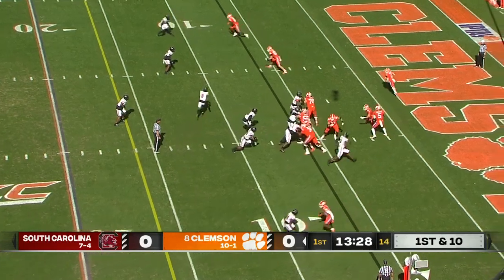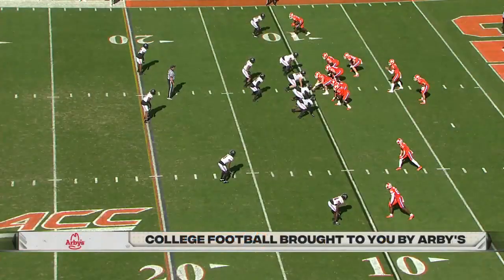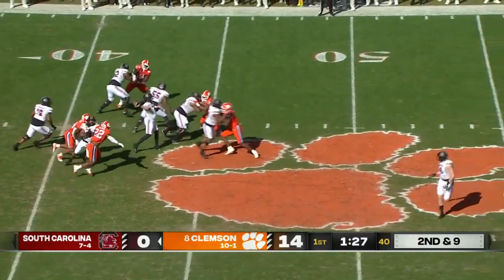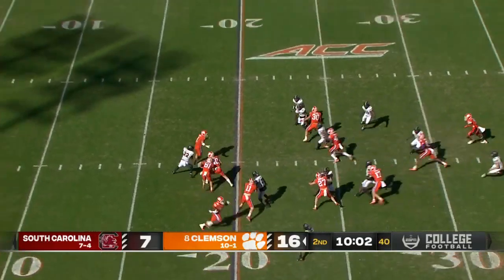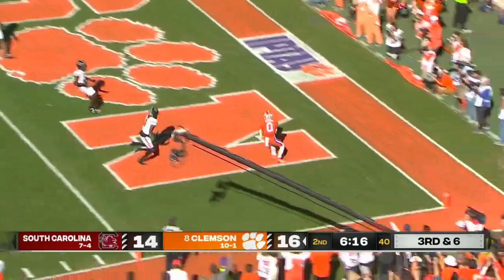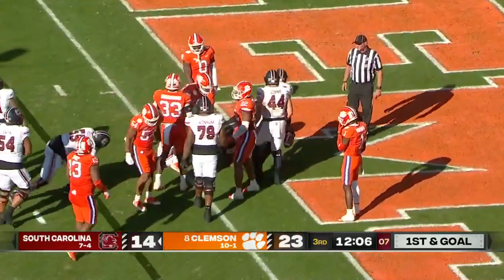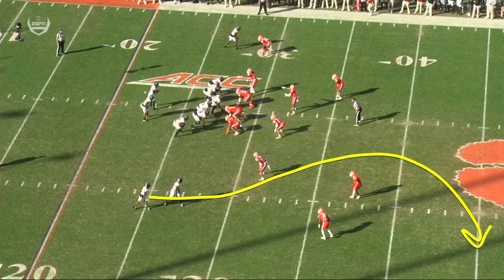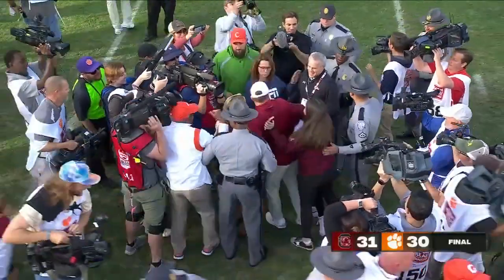South Carolina Gamecocks vs Clemson Tigers Full Game Highlights